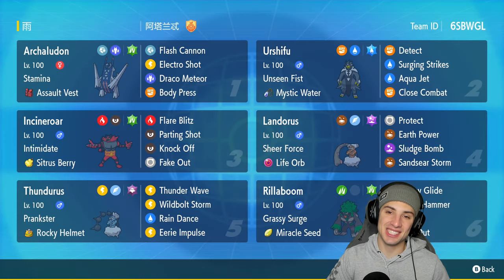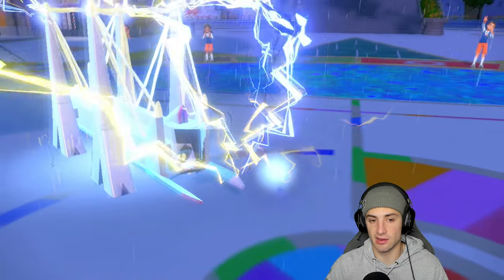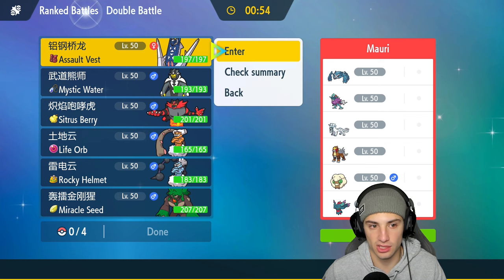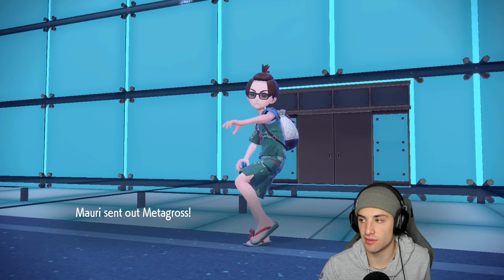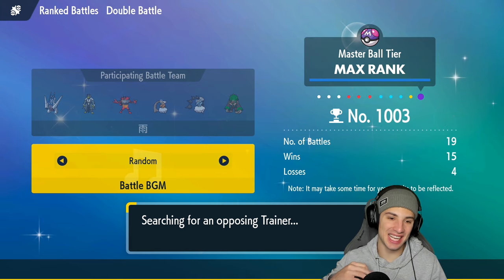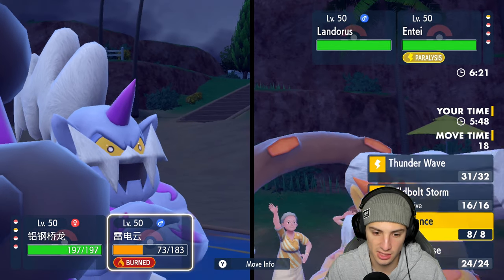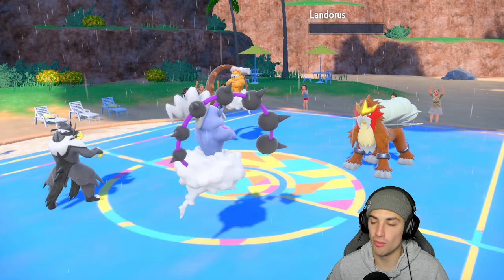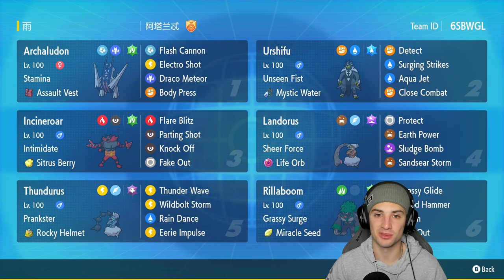STAMINA ARCHALUDON Rain Team Is UNBEATABLE in Ranked Regulation F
Ranked is now here for Regulation F! In this video we showcase a ranked Archaludon Rain team along with top tier meta Pokémon!

Archaludon @ Assault Vest
Ability: Stamina
Level: 50
Tera Type: Grass
EVs: 252 HP / 4 Def / 116 SpA / 132 SpD / 4 Spe
Modest Nature
IVs: 0 Atk
- Flash Cannon
- Electro Shot
- Draco Meteor
- Body Press

Ability: Intimidate
Level: 50
Tera Type: Grass
EVs: 244 HP / 4 Atk / 156 Def / 52 SpD / 52 Spe
Impish Nature
- Flare Blitz
- Parting Shot
- Knock Off
- Fake Out

Rillaboom @ Miracle Seed
Ability: Grassy Surge
Level: 50
Tera Type: Grass
EVs: 252 HP / 196 Atk / 60 Spe
Adamant Nature
- Grassy Glide
- Wood Hammer
- U-turn
- Fake Out

Urshifu-Rapid-Strike @ Mystic Water
Ability: Unseen Fist
Level: 50
Tera Type: Water
EVs: 140 HP / 156 Atk / 4 Def / 4 SpD / 204 Spe
Adamant Nature
- Detect
- Surging Strikes
- Aqua Jet
- Close Combat

Thundurus @ Rocky Helmet
Ability: Prankster
Level: 50
Tera Type: Ghost
EVs: 228 HP / 196 Def / 4 SpA / 76 SpD / 4 Spe
Calm Nature
IVs: 0 Atk
- Thunder Wave
- Wildbolt Storm
- Rain Dance
- Eerie Impulse

Landorus @ Life Orb
Ability: Sheer Force
Level: 50
Tera Type: Poison
EVs: 4 HP / 252 SpA / 252 Spe
Timid Nature
IVs: 0 Atk
- Protect
- Earth Power
- Sludge Bomb
- Sandsear Storm

GAME INFO
Name: Pokémon Scarlet and Violet
Developer: Game Freak
Publisher: The Pokémon Company, Nintendo
Platforms: Nintendo Switch
Release Date: November 18, 2022

Team Breakdown - 0:00
Game 1 - 1:54
Game 2 - 8:13
Game 3 - 18:29